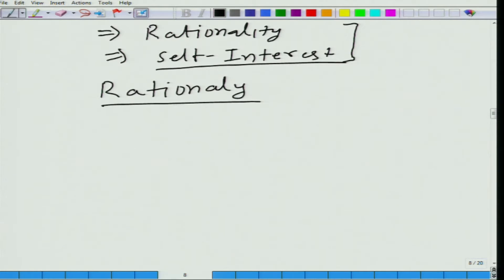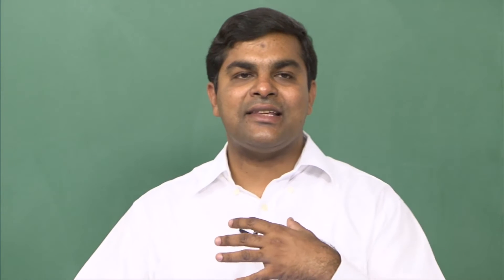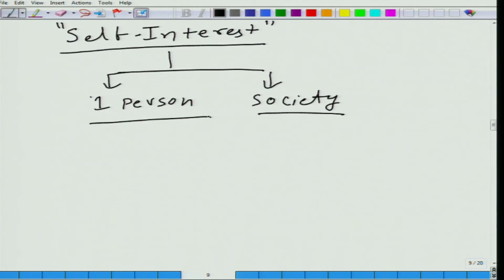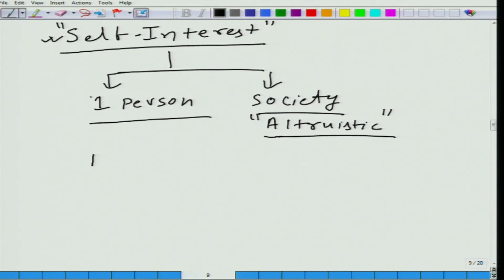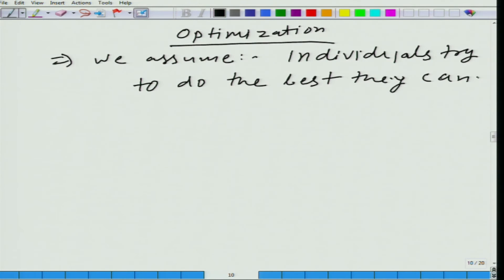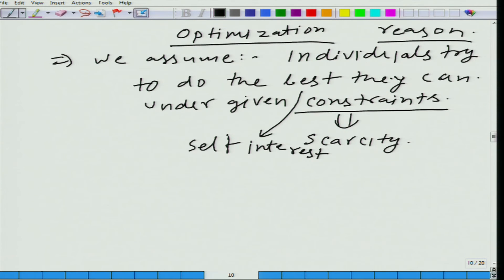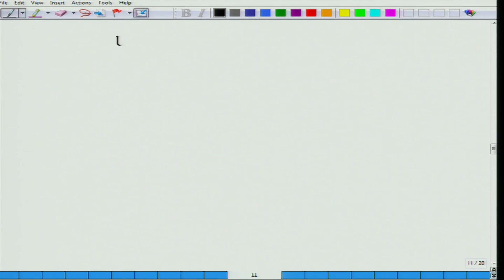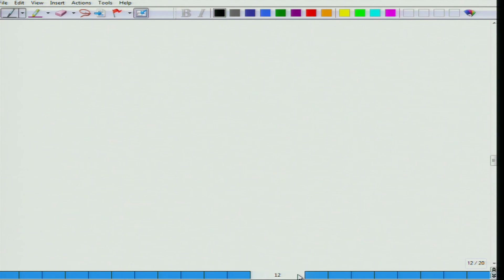Lecture-05 Rationality, Self Interest and Optimization